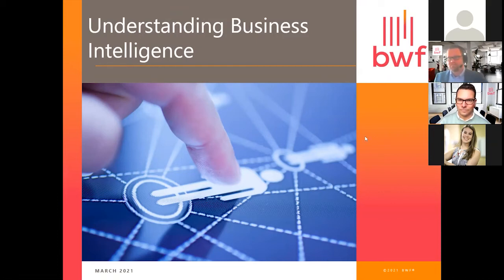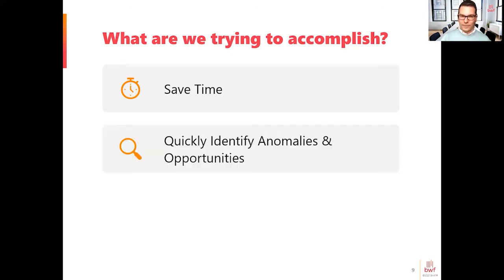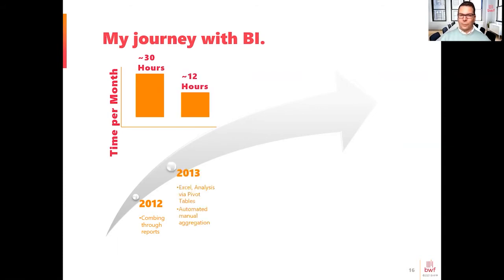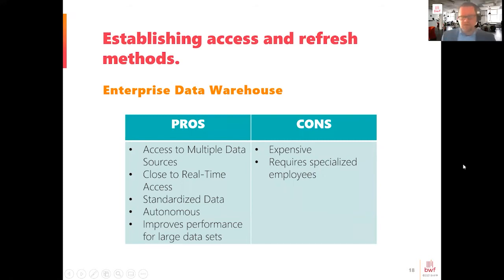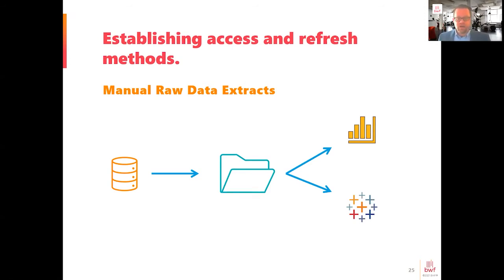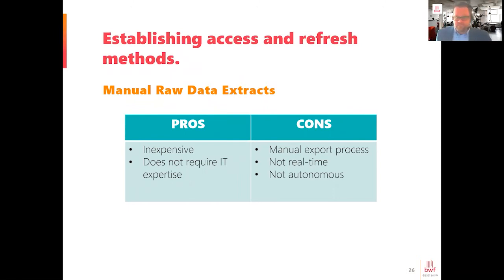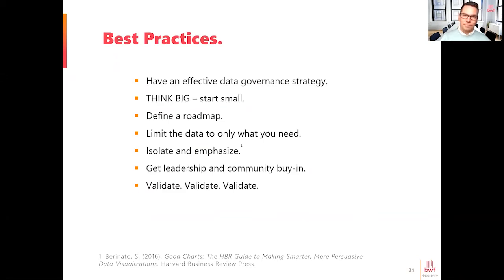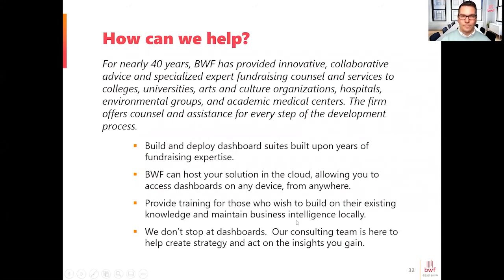Understanding Business Intelligence: Better Information to the Right People at the Right Time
Can you imagine driving a car without knowing how fast you're going or how much gas you have left? Common dashboards get us that information, but that's about it. Now imagine a more sophisticated approach. When your check engine light comes on, the dashboard shows you exactly what the problem is, how much it will cost to fix, and the locations of the most reliable auto shops in your area. Business intelligence makes that more sophisticated approach a reality for your fundraising operation.